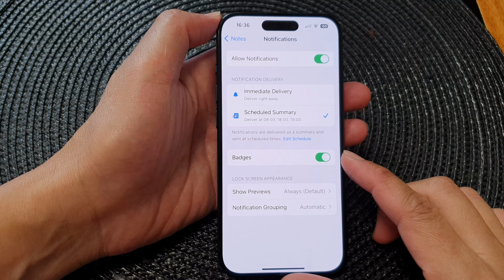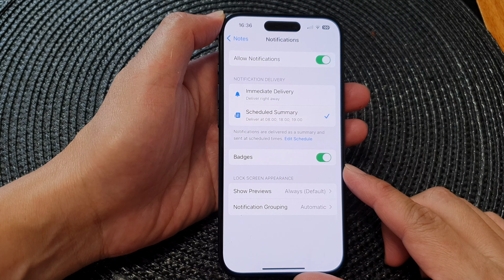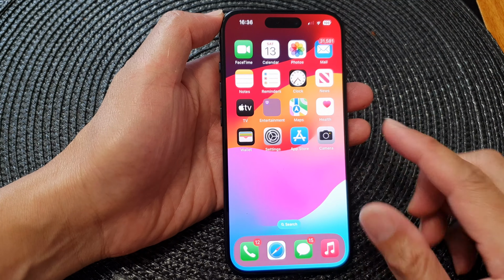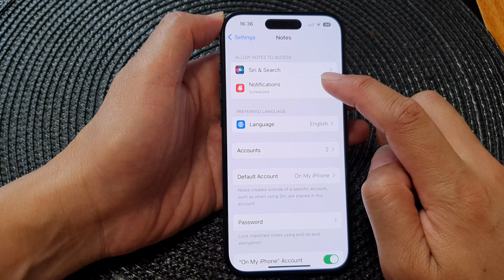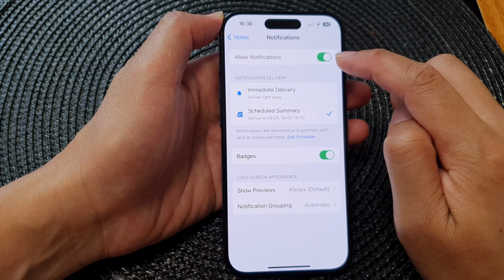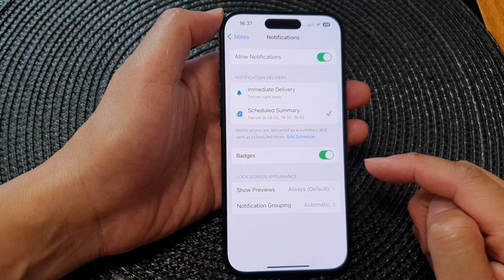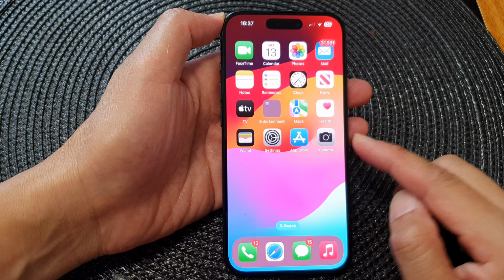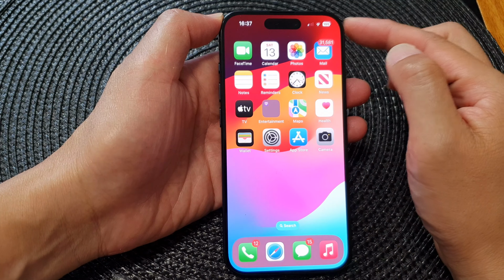iPhone 15/15 Pro Max: How to Turn On/Off Notes Notification Badges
In this tutorial, we'll show you the exact steps to efficiently manage and customize your Notes Notification Badges on the latest iPhone 15 series running iOS 17. Whether you want to stay organized or simply control your notifications, we've got you covered!